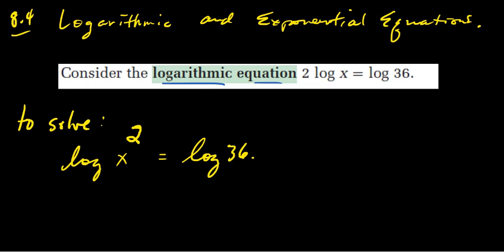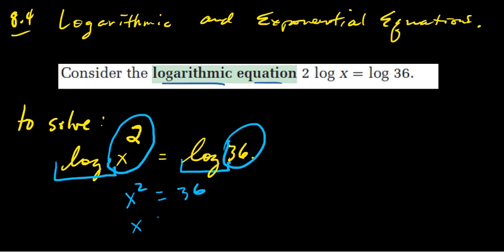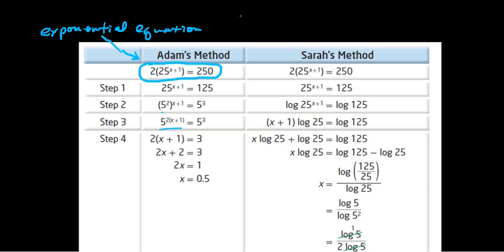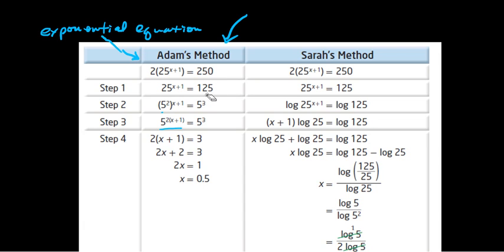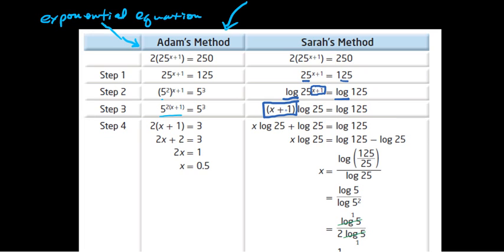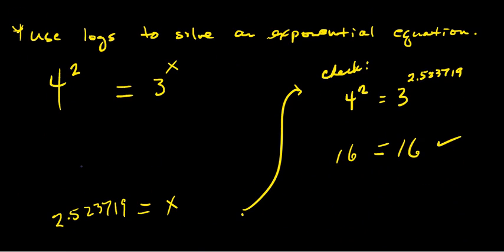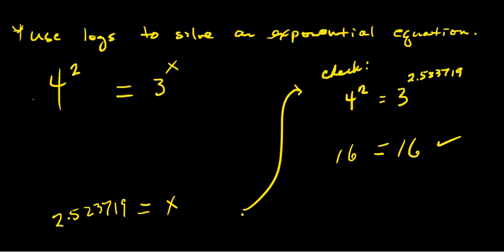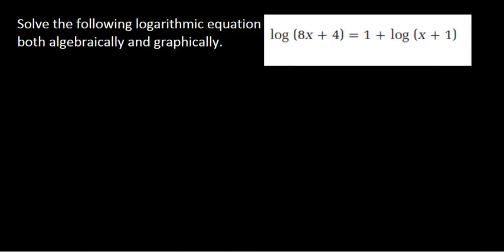PC 30 8.4 Solving Logarithmic and Exponential Equations